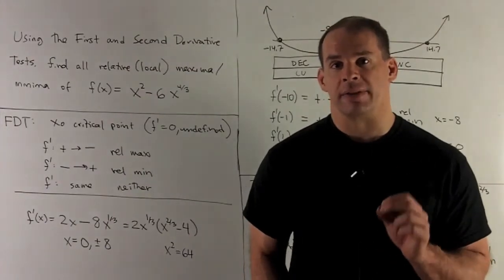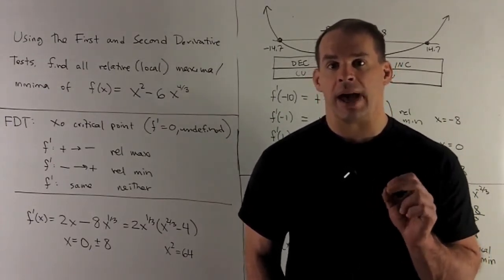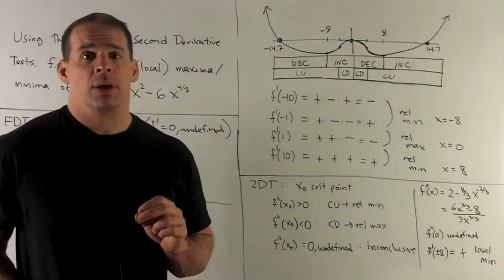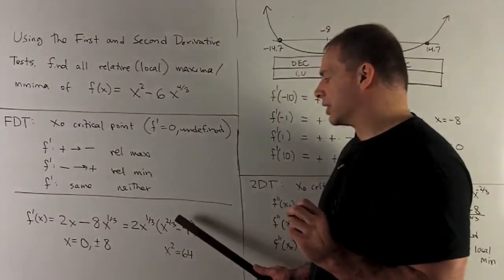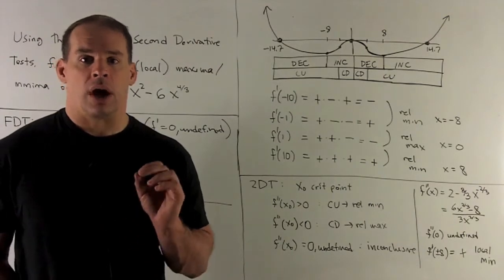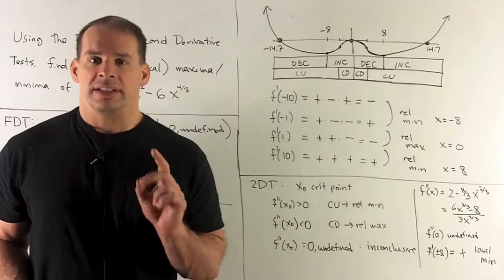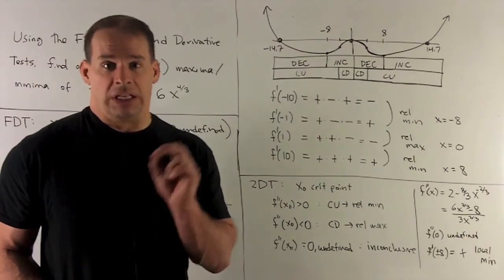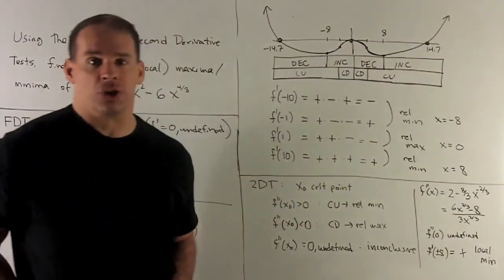First/Second Derivative Test for f(x) = x^2 - 6x^{4/3}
Calculus:  Using the First and Second Derivative Tests,  find all relative maxima and minima of the function f(x) = x^2 - 6x^{4/3}.